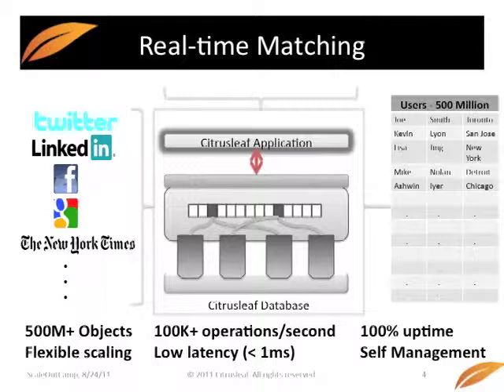"The Velocity of Data" - Srini Srinivasan, CTO of Citrusfeaf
Scaleout Camp
NoSQL Now!